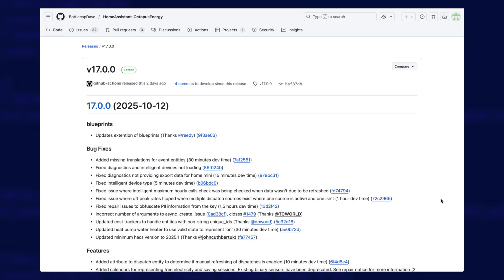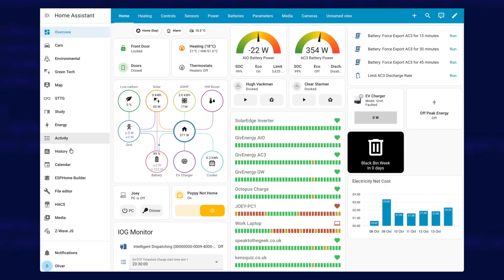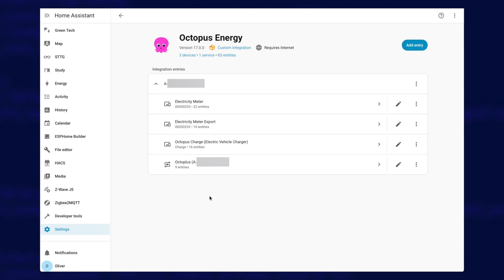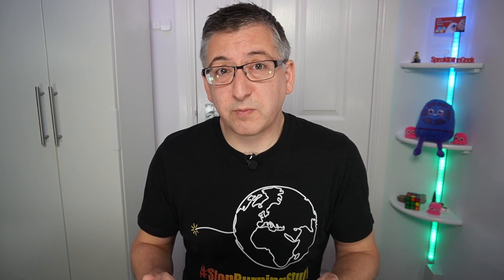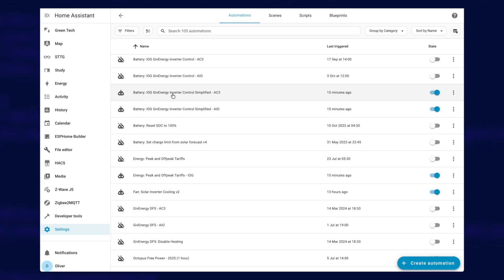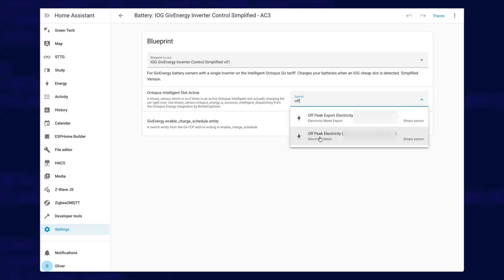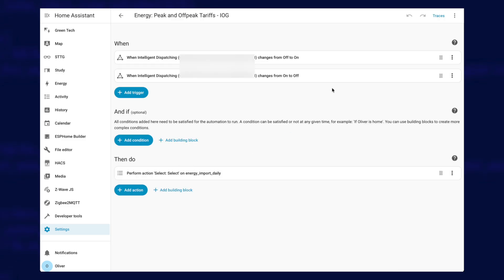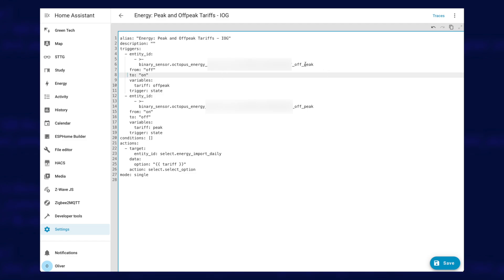UPDATE NOW to avoid BREAKING automations! Home Assistant and Intelligent Octopus Go Big Changes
Home Assistant's Octopus Energy integration by BottlecapDave has been updated and from v17 onwards there are some breaking changes related to its behaviour around the Intelligent Octopus Go tariff. If you're using any of my automations related to IOG then you'll need to update them to ensure they continue working.

After a new EV charger? Why not get a quote from Octopus! We'll both get a £25 VISA card once your installation is completed:

If you're interested in a solar, battery or heat pump installation from Octopus Energy then please use my referral link below and we'll both get a £100 VISA card once your installation is complete: